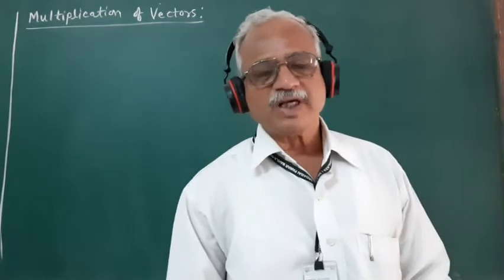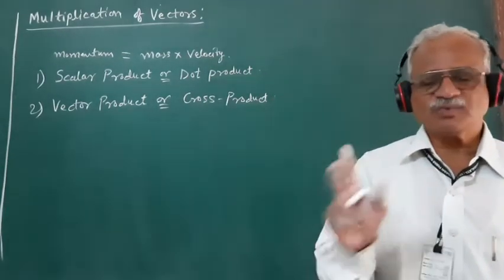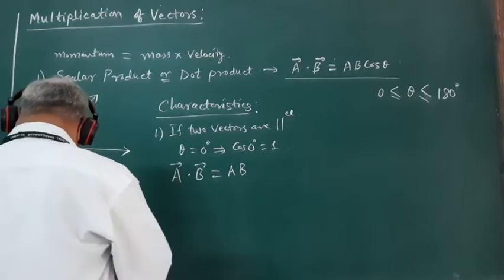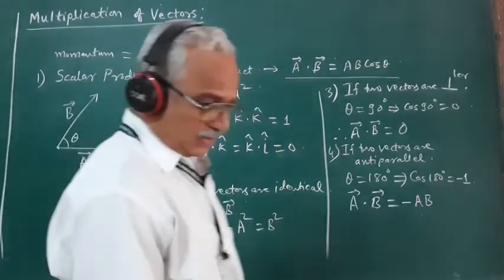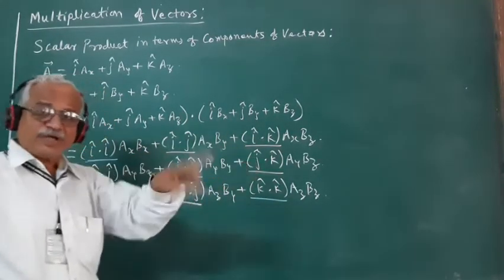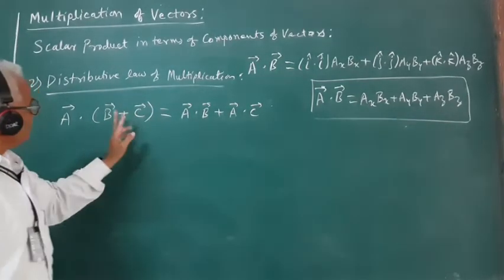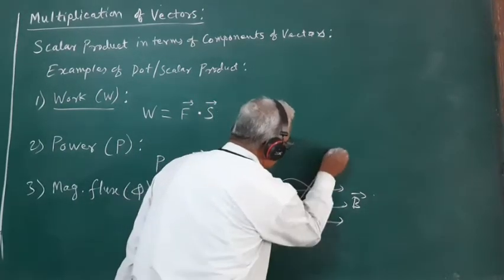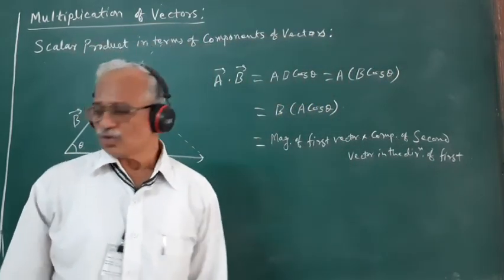SY/Vector Algebra Lec-6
Scalar Product or Dot Product of Two Vectors